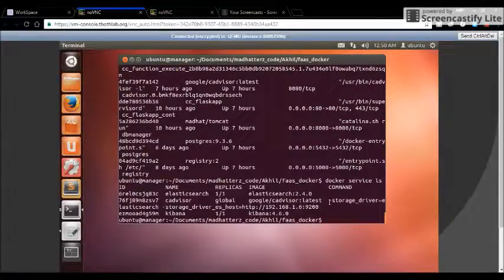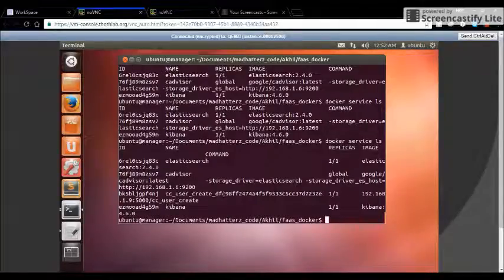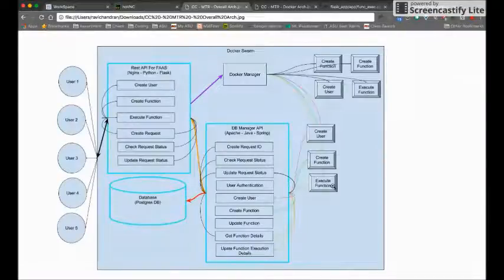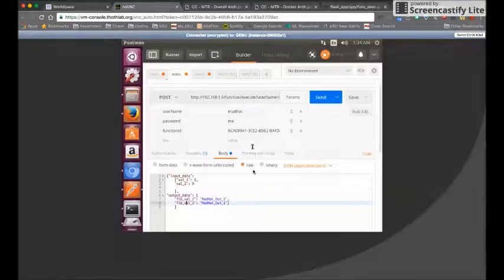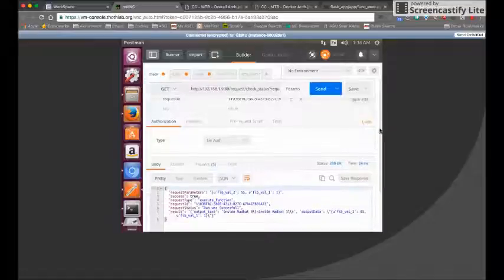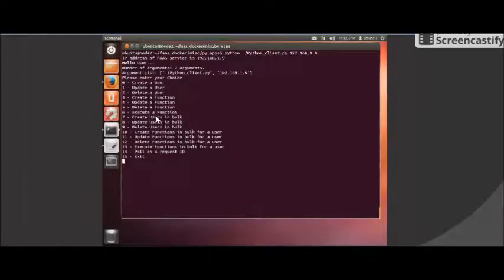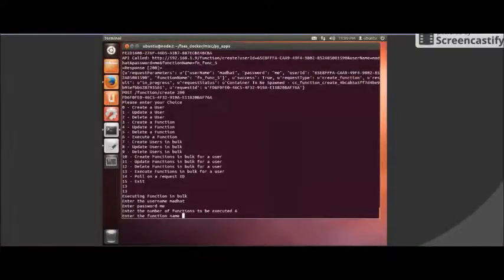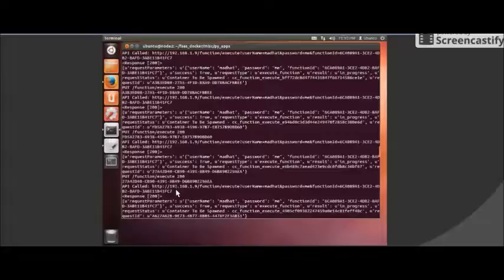Full Demo - MADHatterz - FAAS - CSE546 - Cloud Computing project.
Full Demo for  CSE546 - Cloud Computing project.
Project Name: Function as a Service
Team: MADHatterz